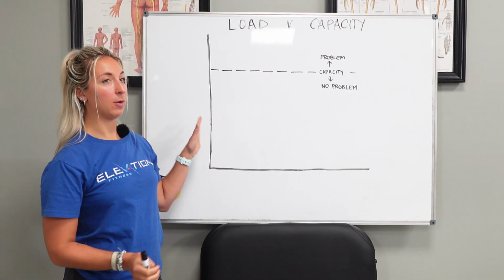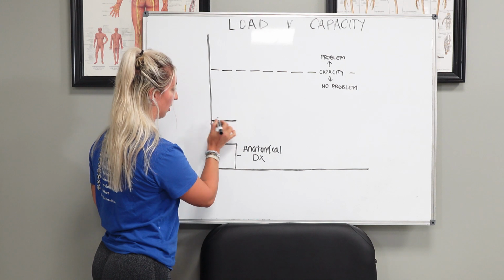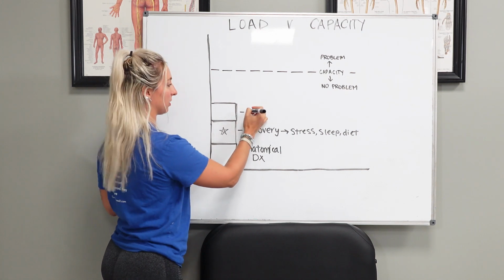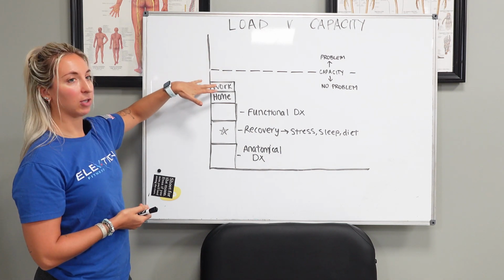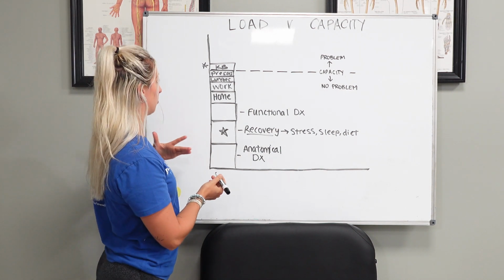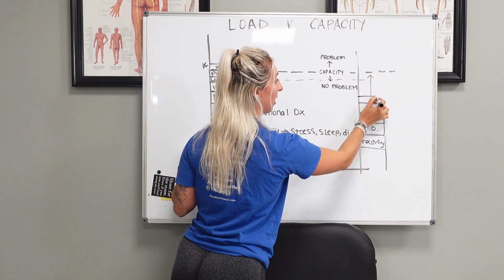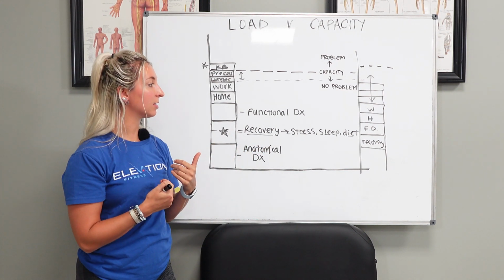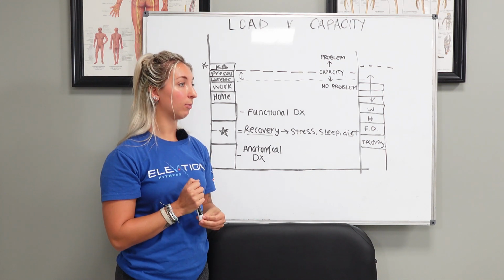Understanding Load vs Capacity.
This concept is crucial for examining how to properly prescribe exercise and lifestyle management on an individual basis.